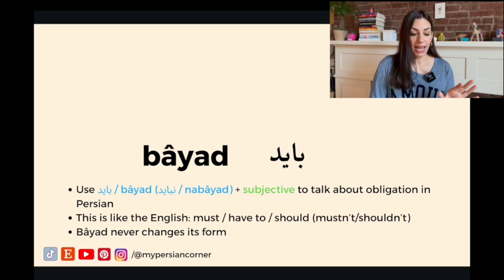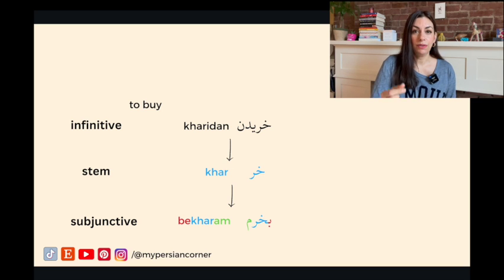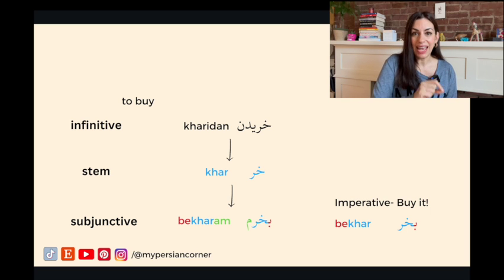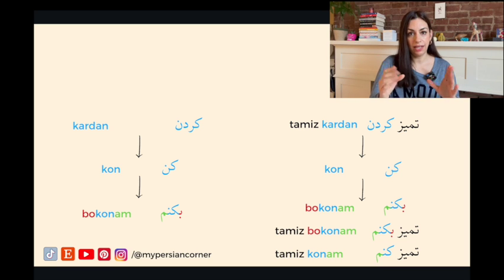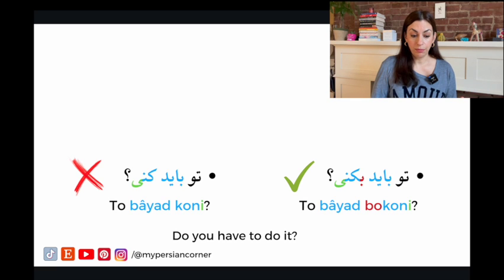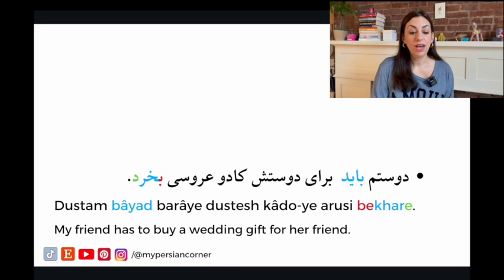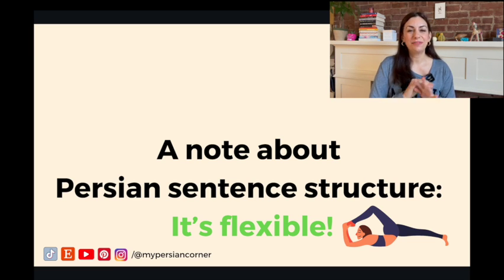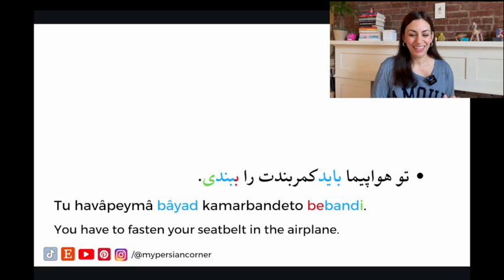Obligation in Persian/Farsi: Bâyad/ باید and the Subjunctive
Hi everyone! Hope you are all well. Today's lesson is about how to express obligation with "bâyad" and the subjunctive in Persian. If you haven't seen the lesson on imperatives, it may be helpful to review it (but it's not necessary). You can think of "bâyad" as a modal verb like "must, should." In the same way that modal verbs don't change their form, "bâyad" doesn't either. The difference is that modals are followed by the base form of the verb in English whereas in Persian, they are followed by the subjunctive form. I hope this lesson is helpful!